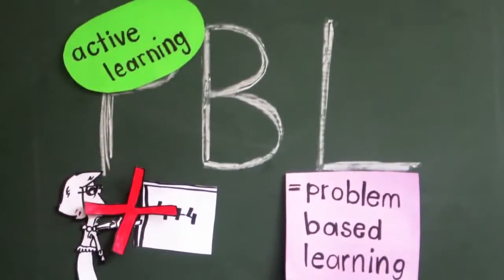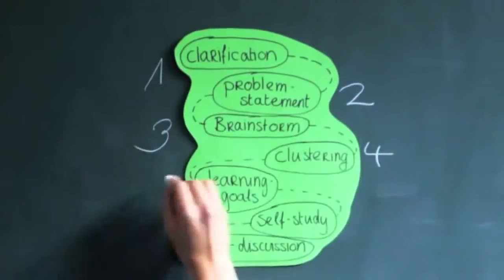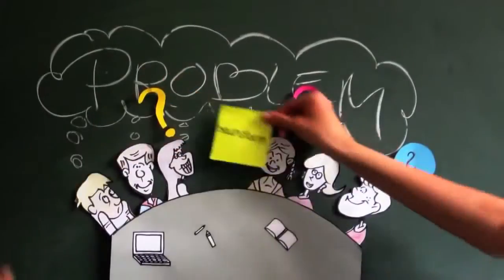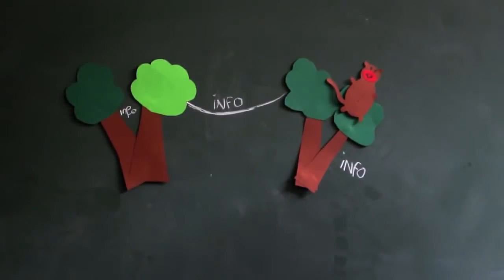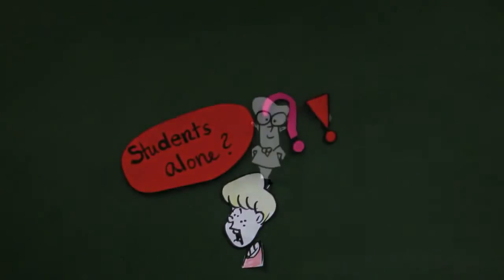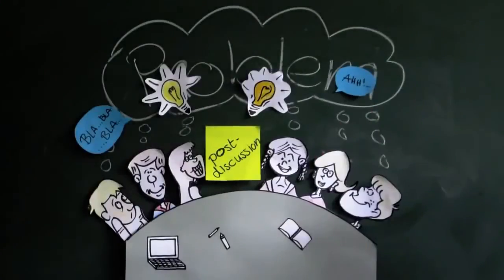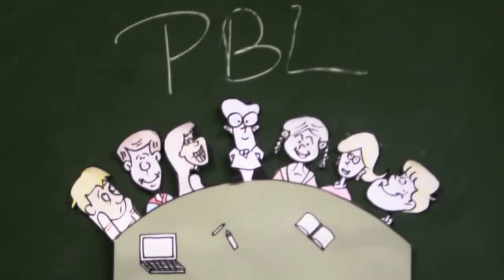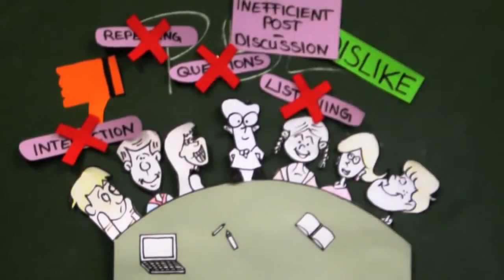Мое измененное видео